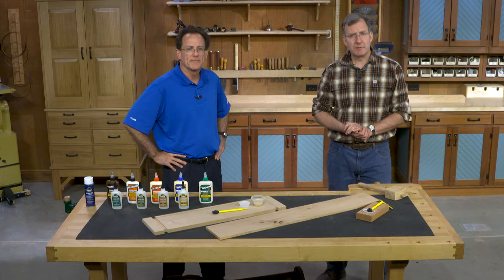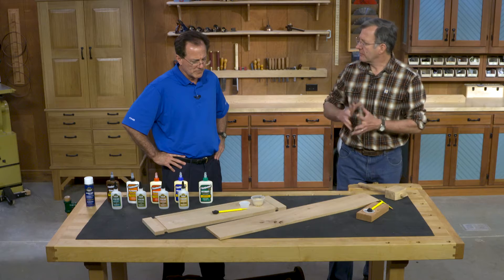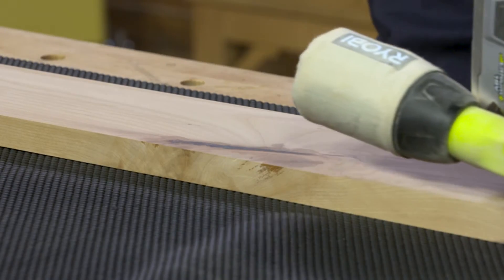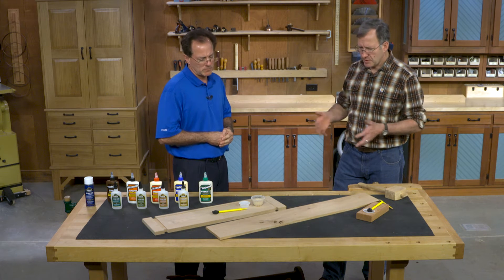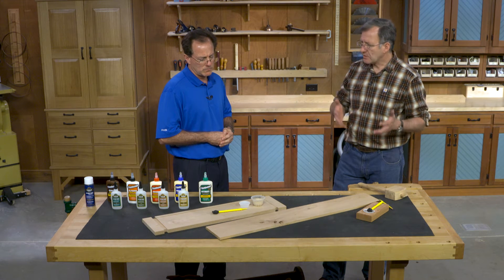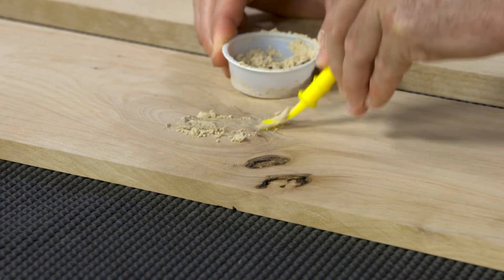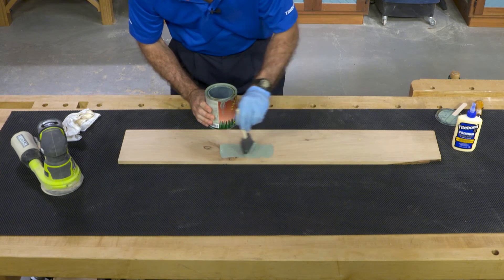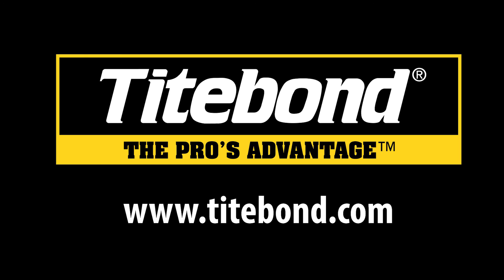How to deal with gaps and holes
Handling defects in wood takes a little knowledge and understanding of how to approach.   Titebond Instand Bond is a great option to pair with other Titebond glues to address gaps and holes in wood, as Bob Behnke explains to Chris Fitch of The Woodsmith Shop.